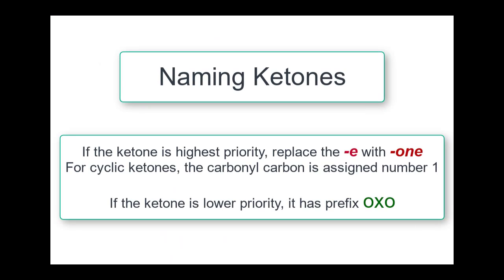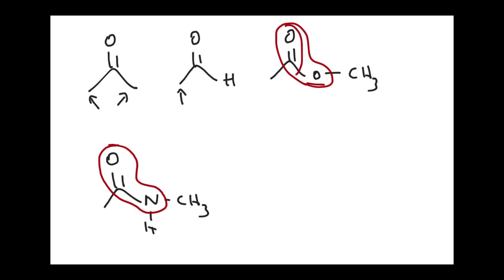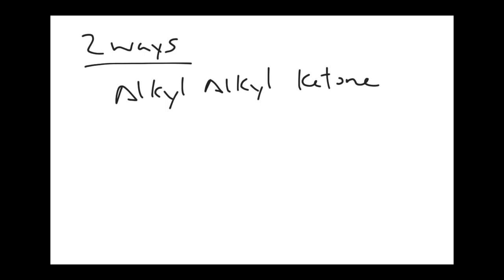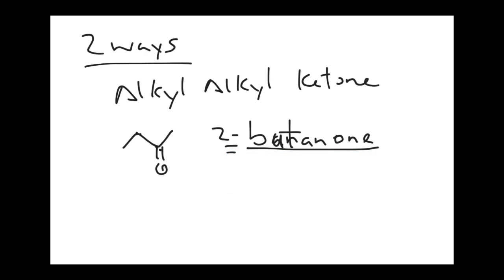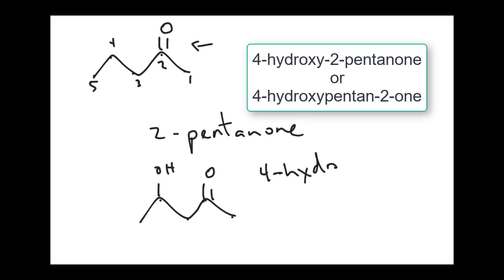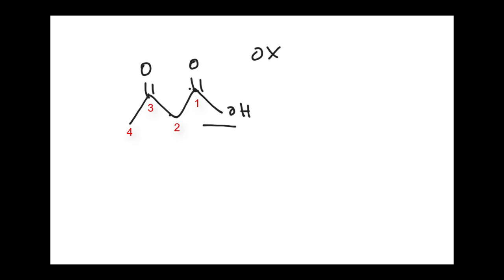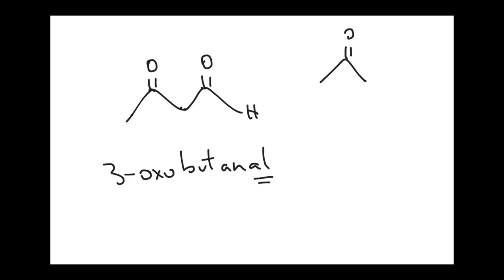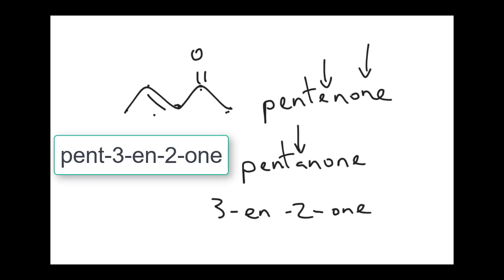Organic Chemistry - Naming ketones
This video demonstrates how to name ketones using IUPAC and common naming. It also goes through examples of carbonyl compounds and how to recognize them.